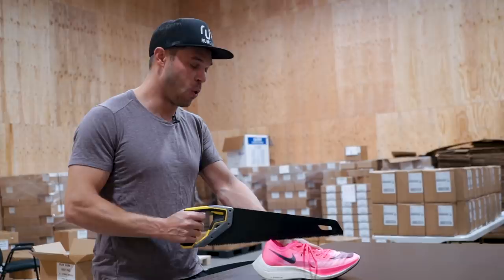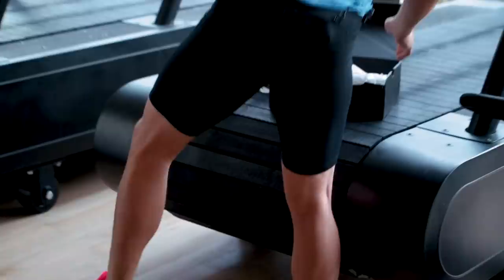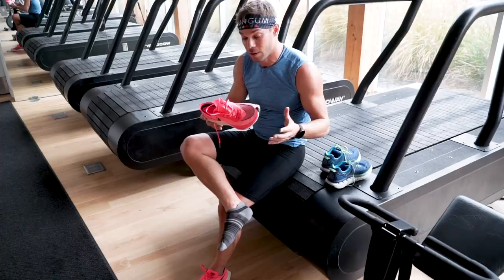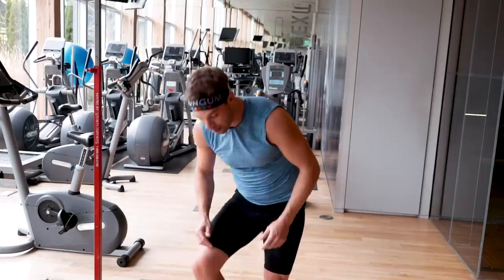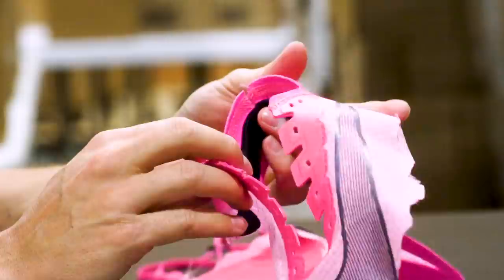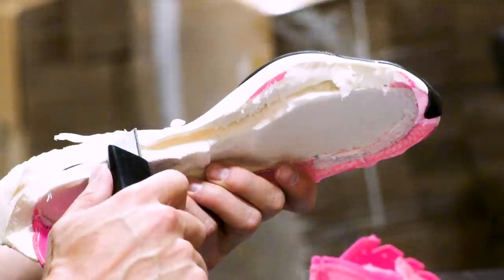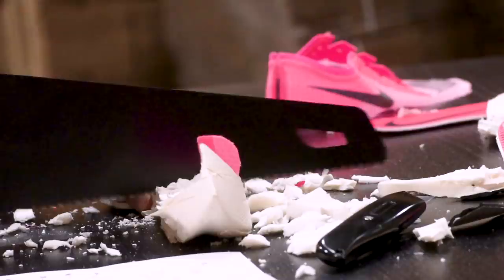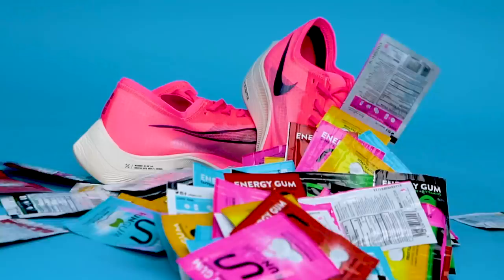Cutting Open The Nike ZoomX Vaporfly Next% (You won't believe what's inside!!)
The MOST controversial shoe in decades. Do the Vaporflys provide an unfair advantage? In this video I put these shoes through several tests, dissect them, and offer my opinion on whether or not they should be banned from competition.

Enter for a chance to win a BRAND NEW pair of Nike ZoomX Vaporfly shoes (in your size!) plus 100 packs of Run Gum

My favorite days are those that stimulate me physically and mentally. Athletics keeps my body fit, entrepreneurial business keeps my mind fit. Welcome to the life of the ATHLETEPRENEUR!
Nick Symmonds is a two-time Olympian and a serial entrepreneur. He is the founder and president of Nick Symmonds, LLC and the co-founder and CEO of Run Gum, a caffeinated chewing gum company that gives people a quick boost in energy and focus with their revolutionary energy gum.

Nick holds a degree in biochemistry from Willamette University. He is also an Eagle Scout, a published author, and an accomplished fly fisherman and mountaineer.

World Record Shoes. Kipchoge. Marathon World Record.